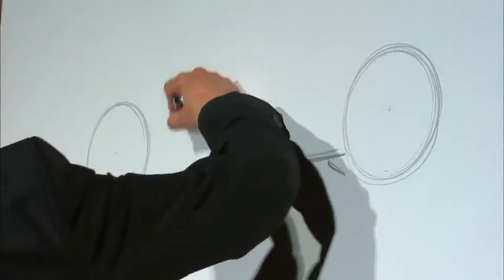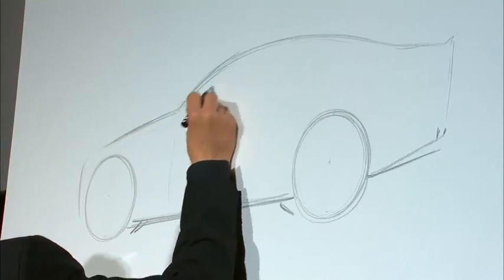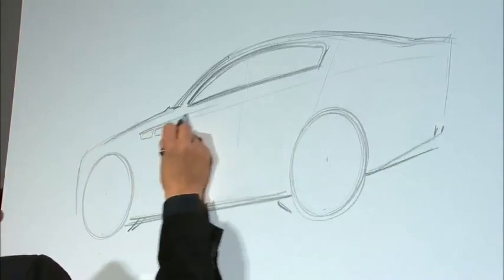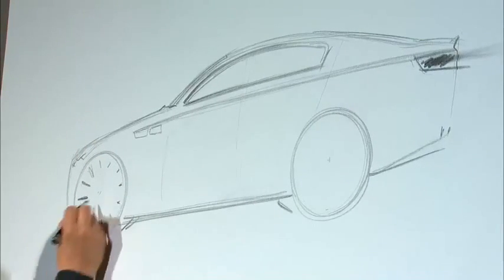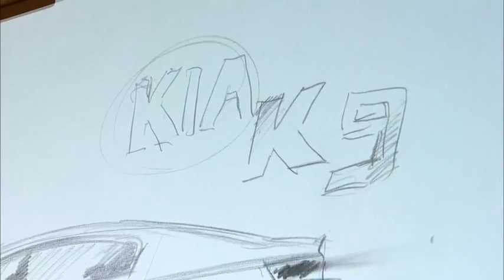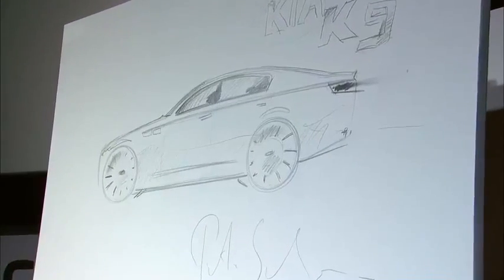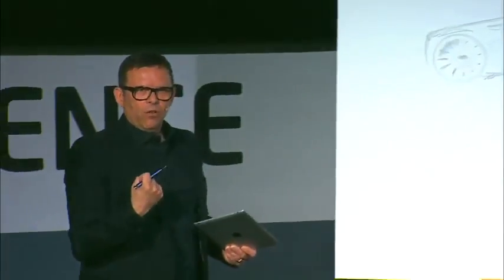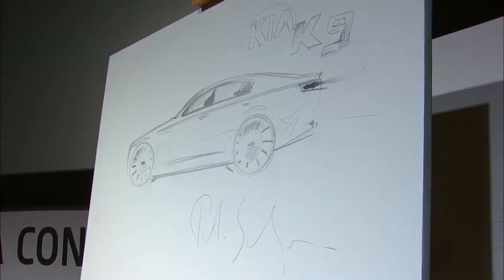Kia's New Flagship Sedan_ Codenamed KH.flv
In this video, Peter Schreyer shares his thoughts and philosophies about coming up with one perfect design while drawing a brief sketch of Kia's new flagship sedan, code-named KH. He says his dream, Kia's dream, and customers' dream have come true with the KH.
Please enjoy it and share with others.